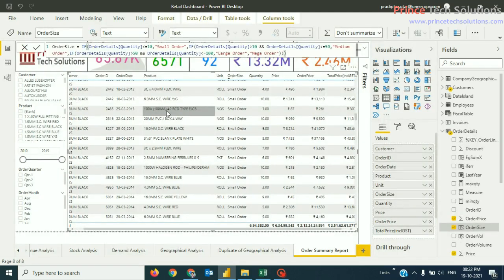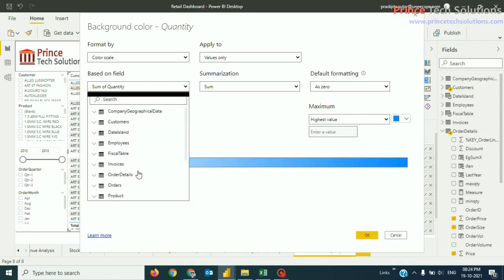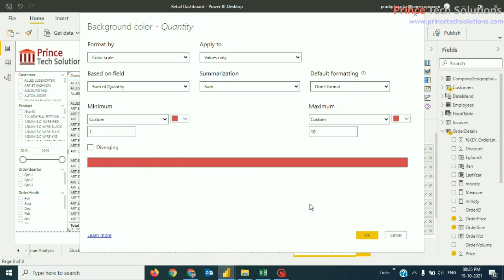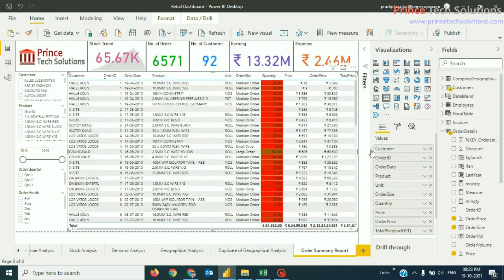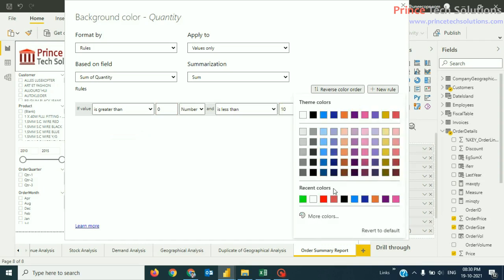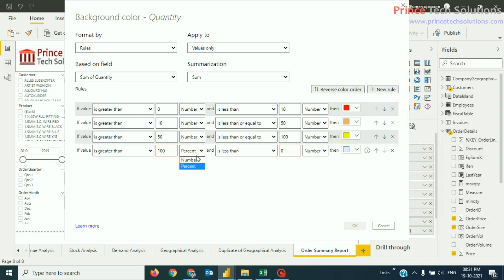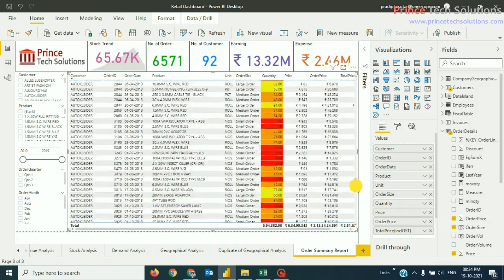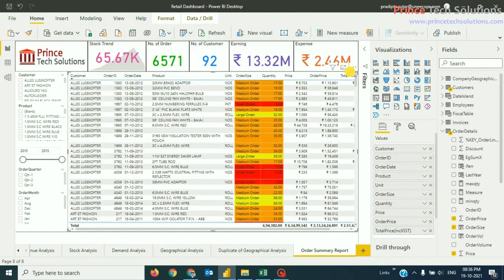Power BI Tutorial | Create intuitive report using Conditional formatting in Power BI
Hi Friends,
Prince Tech Solutions, is a leading organization of Online and Corporate Training in India. We provide high earning skills like Power BI and Data Science. We also provide live project development with hand-holding support by expert trainer.

Cheers,
Amit Kumar